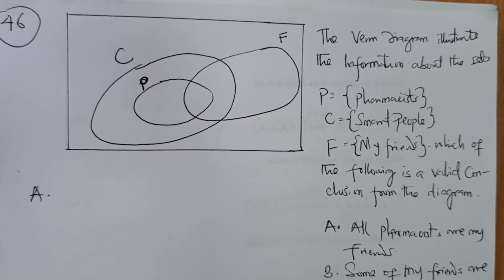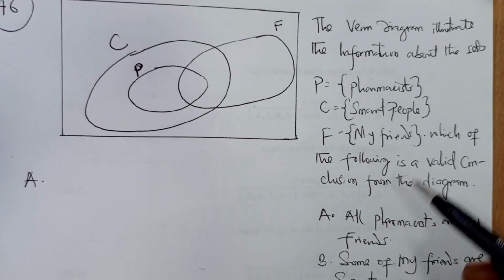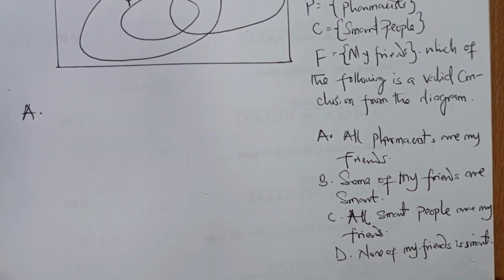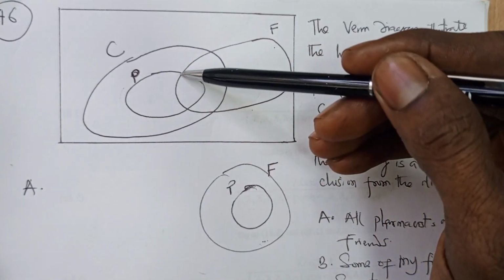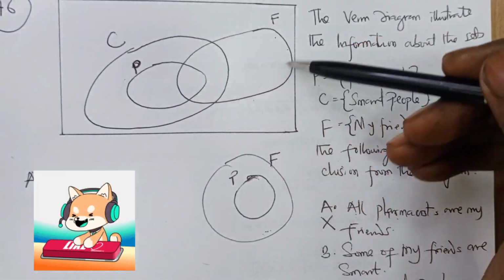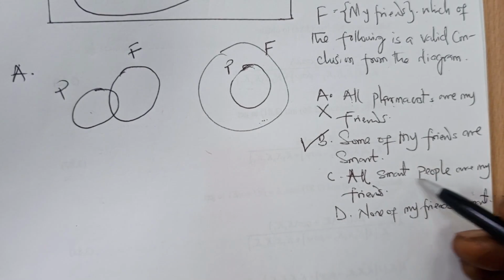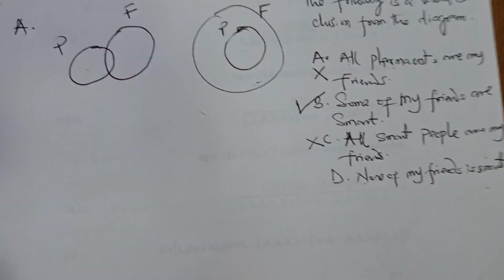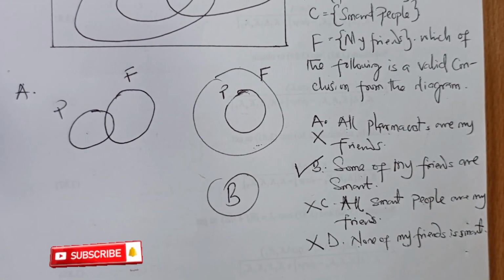2025 WAEC Objective Question- (46) || Interpretation of statemen using Venn Diagram 🎓✍️. SER THEORY